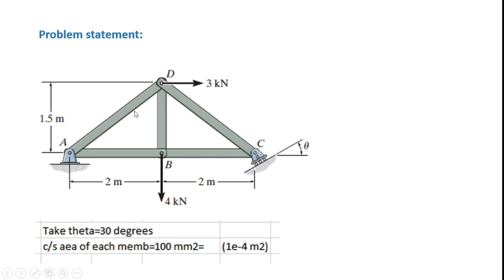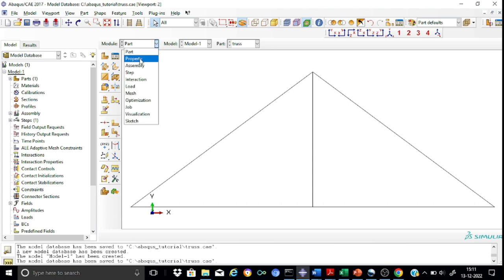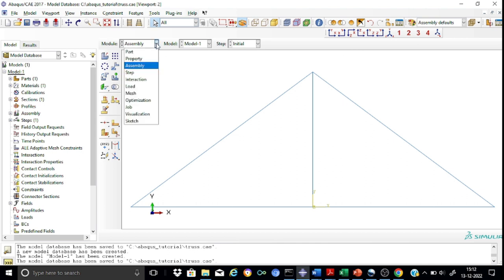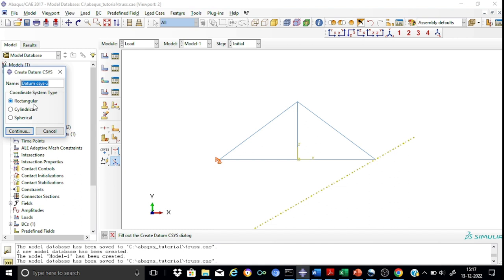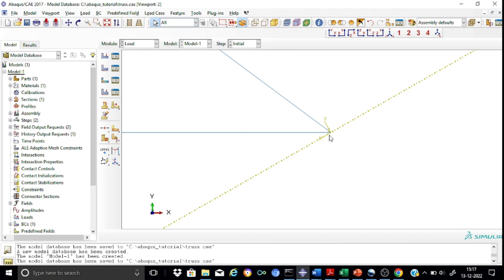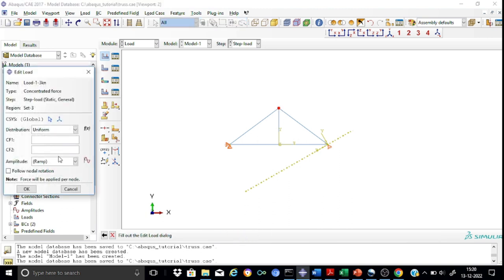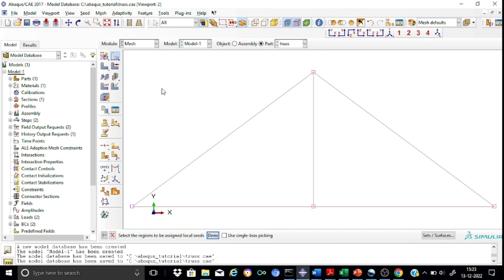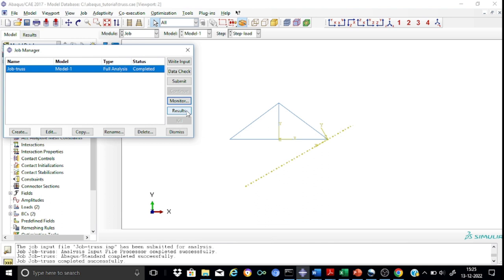Abaqus tutorial - 04: Truss analysis